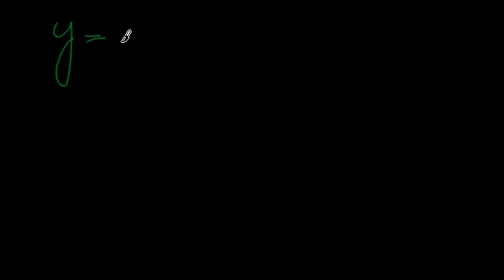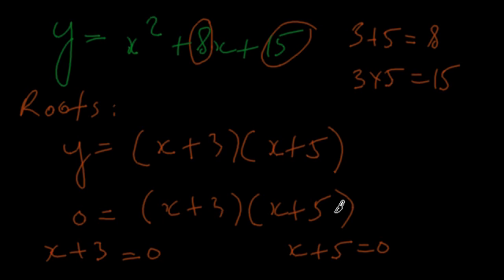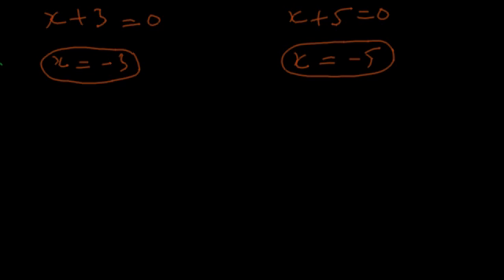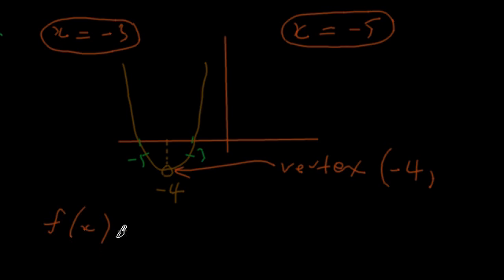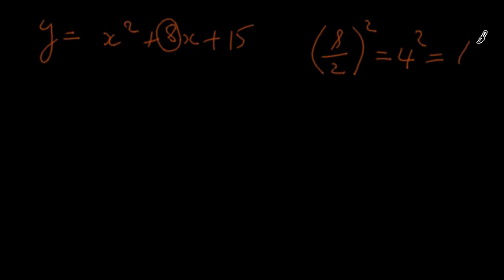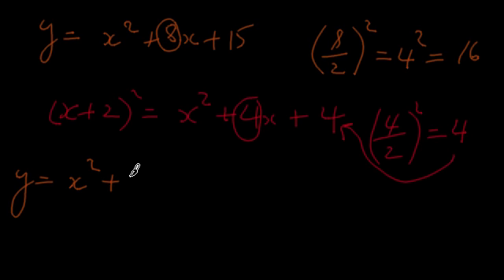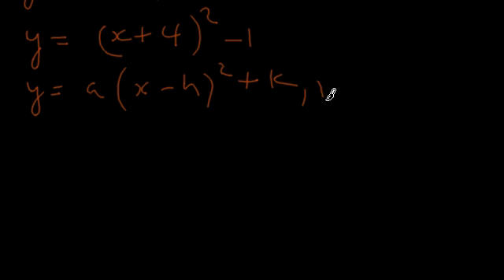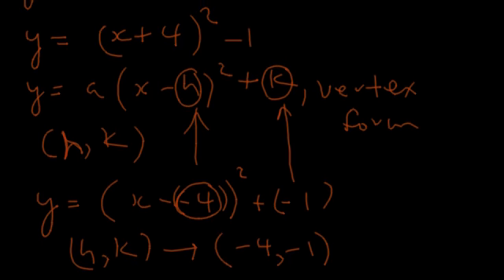Algebra Tutorial - How to find the vertex and roots of a parabola - 2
This free math video tutorial illustrates how to find the roots of a quadratic function or parabola using simple factoring.  It also covers two techniques for finding the vertex of a parabola.  The first technique is to use the symmetrical properties of parabolas to find the vertex using the roots of the parabola.  The second technique is to use the method of completing the square to transform the equation of the parabola into vertex form.